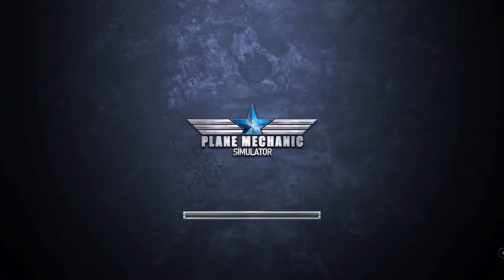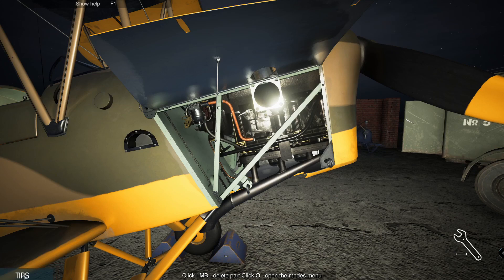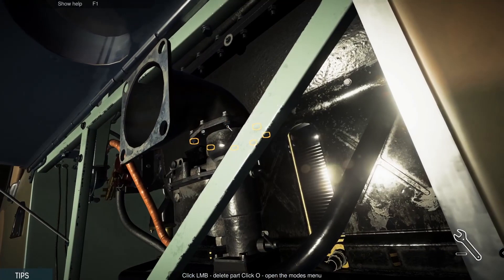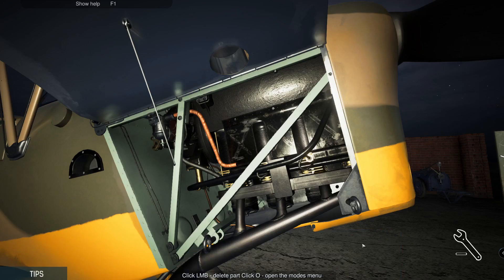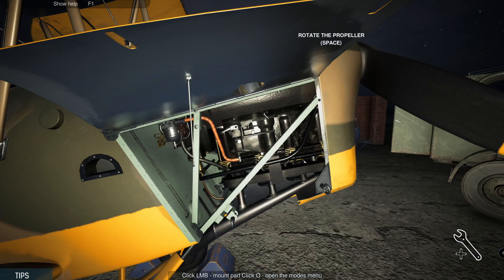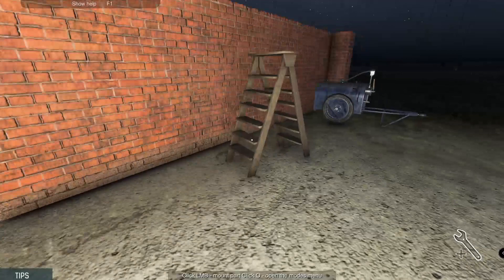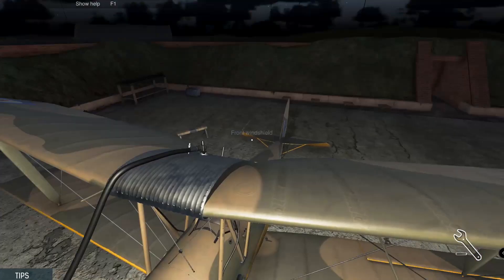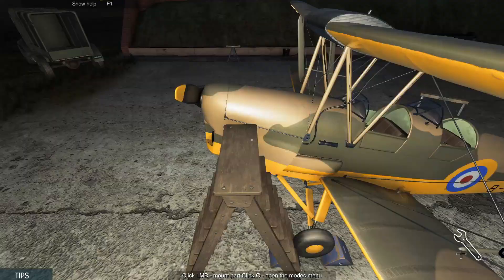Plane Mechanic Simulator - EP01 - Learning The Tigermoth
Today we're going to dive into Plain Mechanic Simulator!